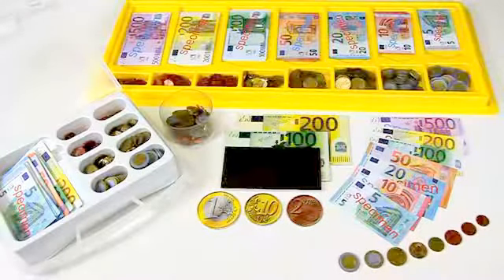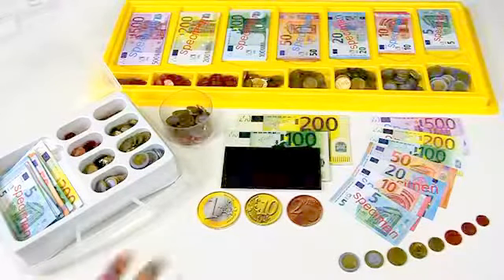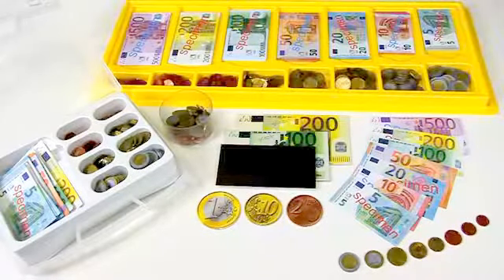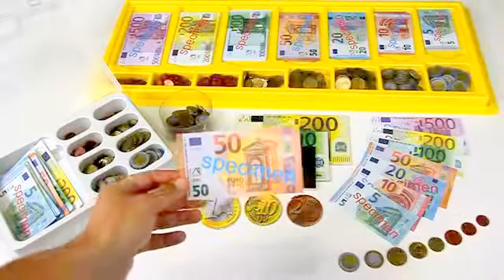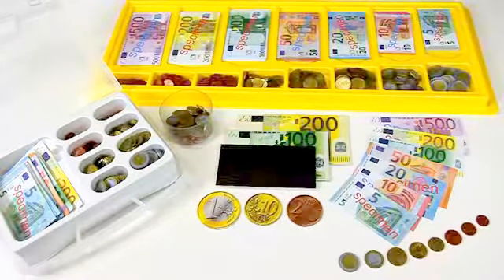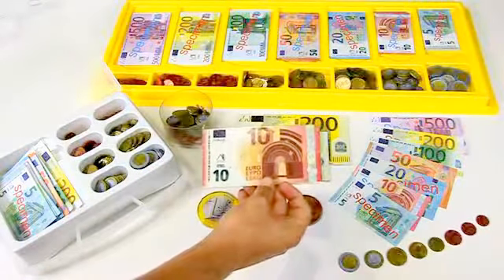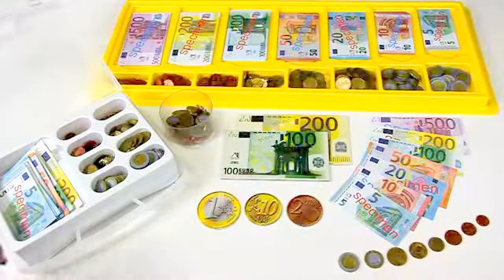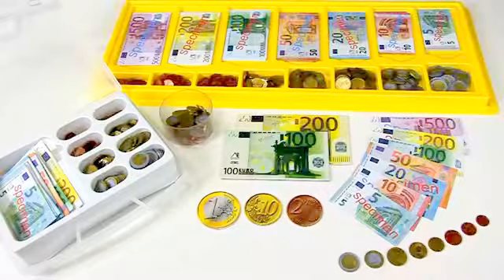WISSNER aktiv lernen Tutorial - EURO-Toy Money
You can count on WISSNER!
Art.-No.: 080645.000, 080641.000, 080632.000 u.v.m.